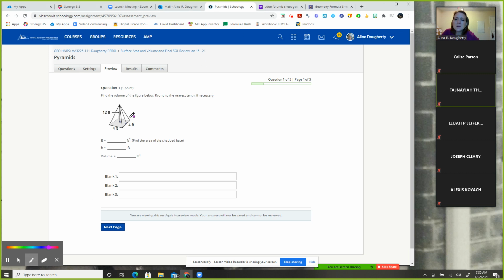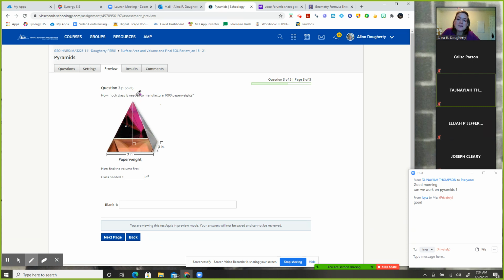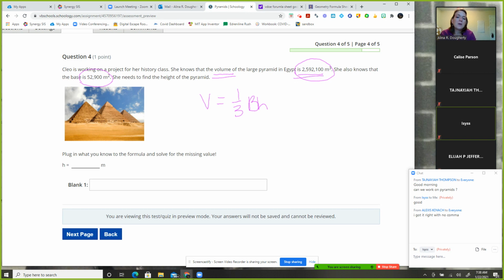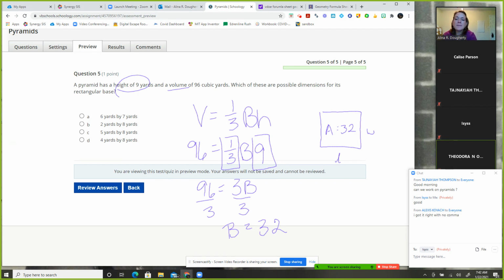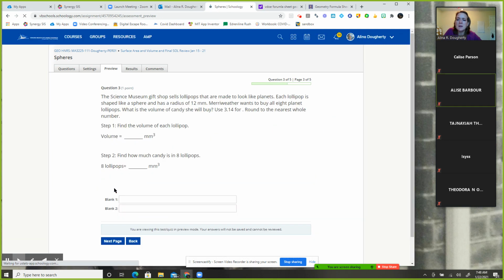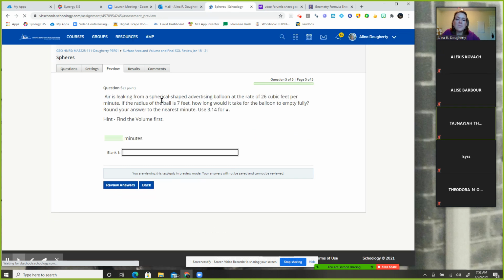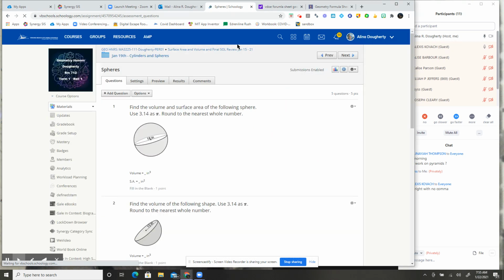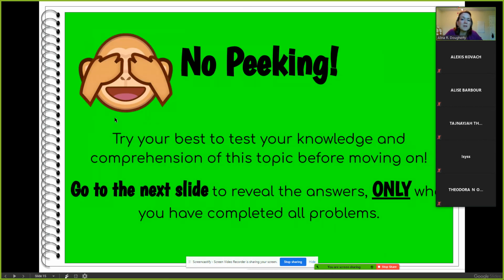Pyramids and Spheres: Jan 22, 2021 8:03 AM